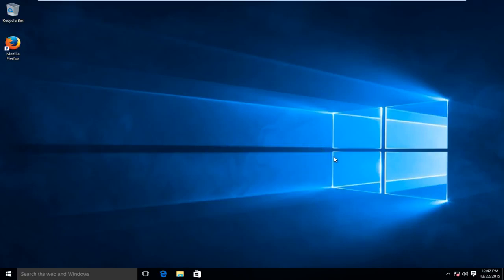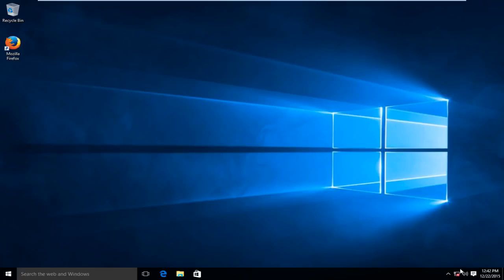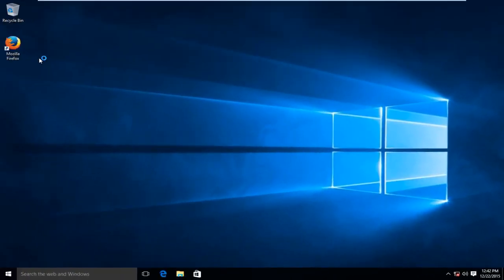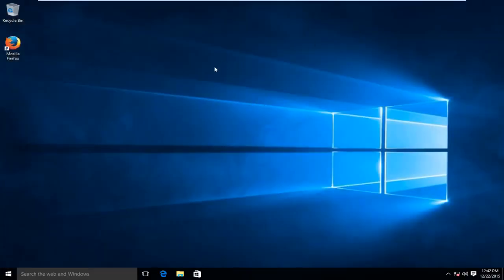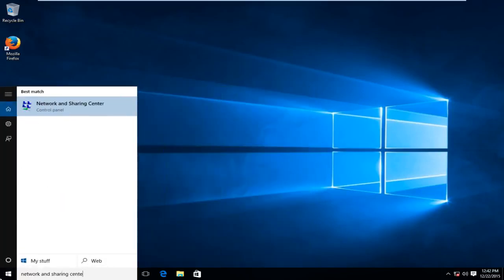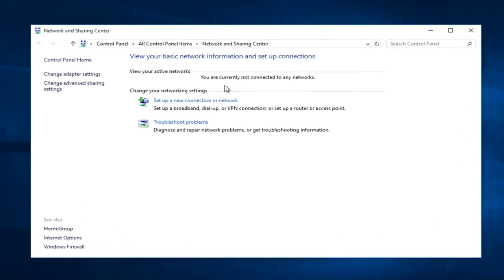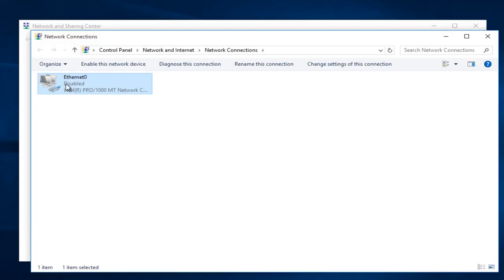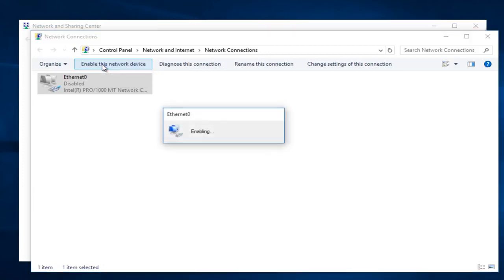How To Enable Your Network Internet Connection In Windows 10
If you are getting this message in the system tray: "Not connected - No connections are available ", this will hopefully be an easy and quick fix for you.

This should also work on Windows XP, Windows Vista, Windows 7 and Windows 8/8.1.

Try performing a Ping test to see if you can connect to the outside world. There are several free Ping utilities available, but the easiest way to ping a website using Windows is to open a command prompt and type "Ping" followed by the IP address of the site you want to ping. If you don't know the IP address, you can type the full address. For example, to ping Google, type Ping google.com. This sends small data packets to the target site out and measures how fast your connection is in milliseconds. If the test is successful, you'll see timed results. If it continuously fails, try pinging several sites. Keep in mind that not all websites accept pings. If you still can't get results, you might have a problem with your modem or router, or the problem might be on your service provider's end.

If you can't connect to the Internet at all, take a look at your router's LED status indicators. If there are no lights at all, the router is probably unplugged or powered down. Disconnect the power cord and reconnect it after a minute or two. Make sure that the Power switch is in the On position. If the router still isn't powering up, you may have a failed power adapter, a faulty power strip, or a fried router. If you have cable or DSL, you should also check that your modem is getting power.

If you have a modem and a router, make sure they are both functioning properly. Check your modem first to see if its power LED is lit. Also check your Link or Online LED and any activity LEDs. If there is no power or LED activity, turn the modem and router off and wait several minutes before restarting. Wait until the modem comes back online before restarting the router. If your router's power LED is lit, check the Internet or WAN indicator. On most routers, this should be green and may be flashing. If your router doesn't have status indicators, look around back to see if the Ethernet port lights are flashing. If there is no activity, turn the router off. Unplug and reconnect each cable, making sure each cable is seated correctly in the appropriate port. Wait a few minutes before rebooting the router.

Routers can use one of 14 frequencies, or channels, to send and receive data over the widely used 2.4GHz band. Most of these channels overlap, but channels 1, 6, and 11 do not, and are the most frequently used. If your Wi-Fi connection is spotty, you may be experiencing channel interference. Try changing your Wi-Fi channel using the router-management console. If the channel is set to Auto, try setting it to another channel to see if this improves your connection.

Before you start thinking about resetting or replacing your router, inspect the connection coming into your home. This is usually located on the side of your house and may or may not be housed in an enclosure. Make sure that the main cable hasn't been chewed up by a squirrel or knocked loose by debris from a storm. If a cable splitter is being used, make sure each connection is tight and the connectors are properly crimped. If the splitter looks suspect (i.e., rusty or dirty), try replacing it.

If rebooting your router doesn't do the trick, try resetting it to its factory defaults and performing a fresh install. For most routers, this is done by pressing a very small reset button on the rear panel and holding it down for several seconds until the LED lights begin flashing. Once reset, use the accompanying disk or Web-based setup utility to reinstall the router.

This video here shows you a number of methods using automatic repair systems and also manual methods.